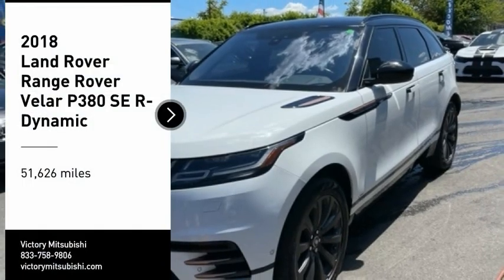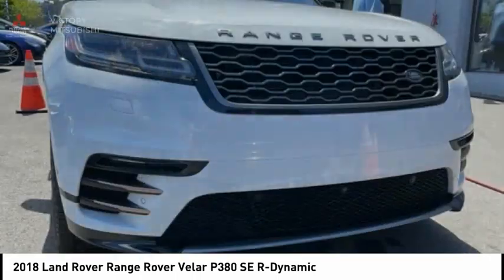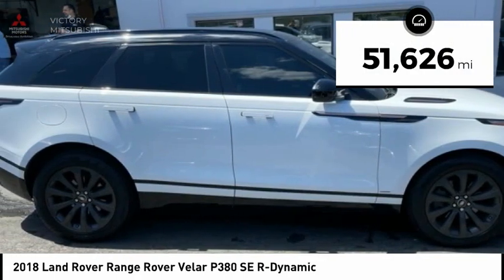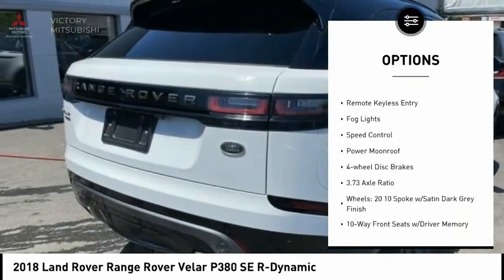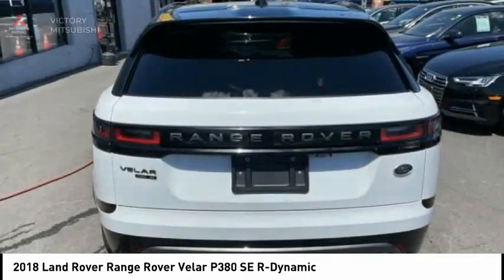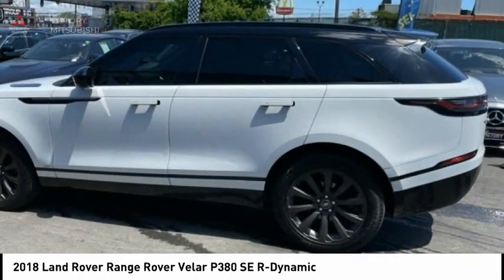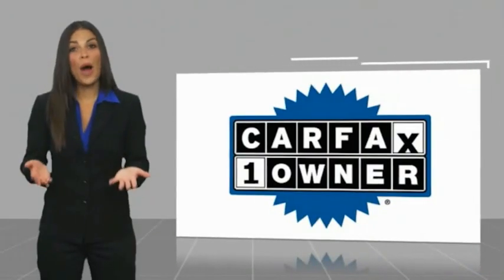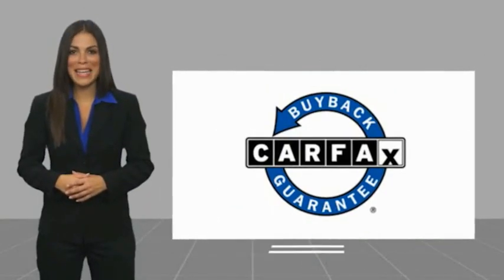2018 Land Rover Range Rover Velar Bronx NY 13866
2018 Land Rover Range Rover Velar P380 SE R-Dynamic

Victory Mitsubishi
4070 Boston Road

Welcome to Victory Mitsubishi! We offer a combined inventory of 700 cars new and luxury used vehicles. All Used vehicles come with a quality assurance inspection, our New Vehicles have an unprecedented 10-year 100k mile warranty we also have vehicles car for any want or purpose. Come into test drive this car for any want or purpose. Come in to test drive this Land Rover Range Rover Velar P380 SE R-Dynamic today! *.brClean CARFAX.br2018 Land Rover Range Rover Velar P380 SE R-Dynamic White 4D Sport Utility Save yourself Time and Money - Fill out a credit application online at victorymitsubishi.com and get pre-APPROVED! Financing available for all types of credit with low monthly payment that will fit you budget. Down Payment low as $599. Same day delivery. View our entire inventory by visiting our virtual showroom at victorymitsubishi.com - Only 2 blocks away from Exit 13 off I-95 or Minutes from exit 7 on the Hutchinson Parkway. While we make every effort to ensure the data listed here is correct, there may be instances where the pricing, options or vehicle features may be listed incorrectly. Dealer cannot be held liable for data that is listed incorrectly. Visit Victory Mitsubishi online at victorymitsubishi.com to see more pictures of this vehicle or call us at today to schedule your test drive. please refer to dealers website for exact pricing and for any incentives that we may apply! Our address is 4070 Boston Road, Bronx, NY 10475.br*